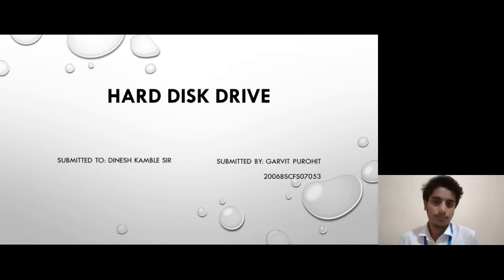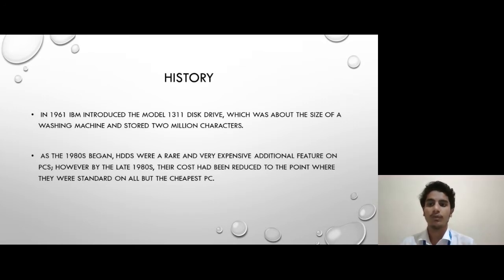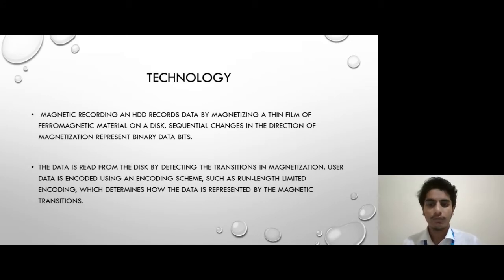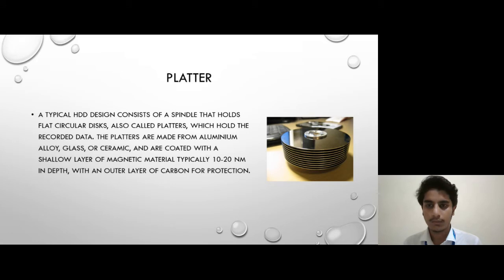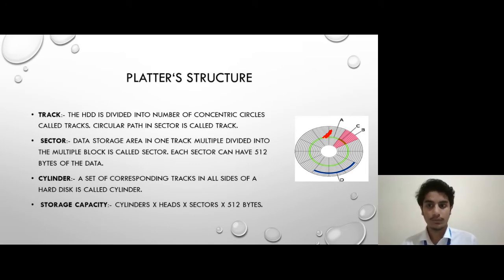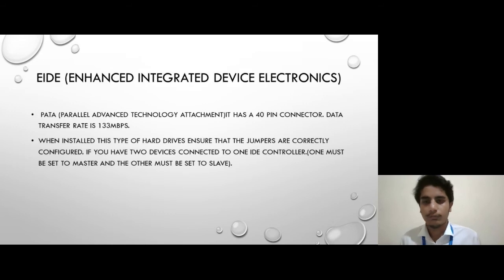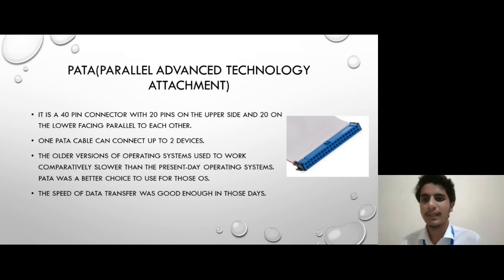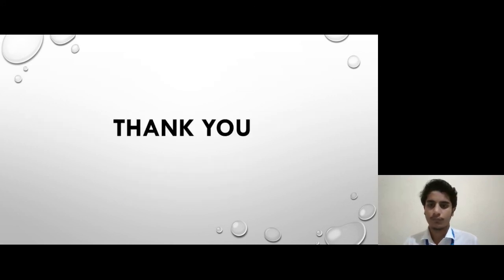" Introduction to Hard Disk " Garvit Purohit, SVIFS, Indore